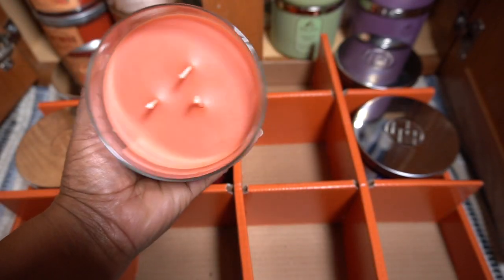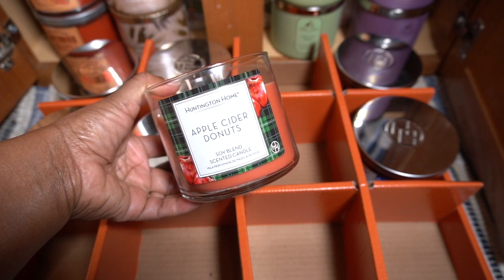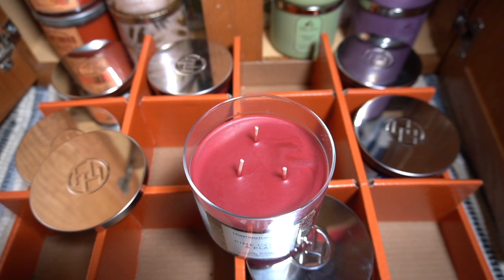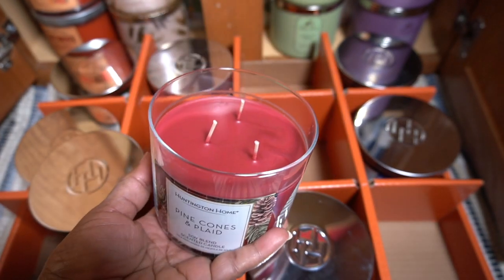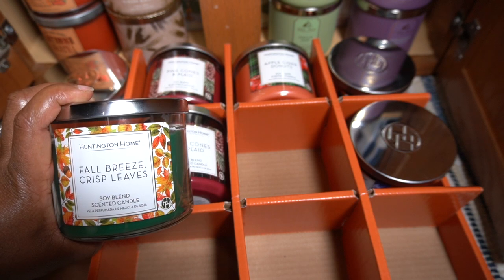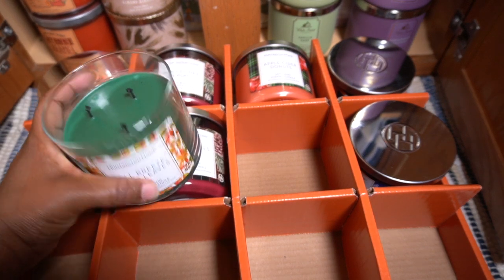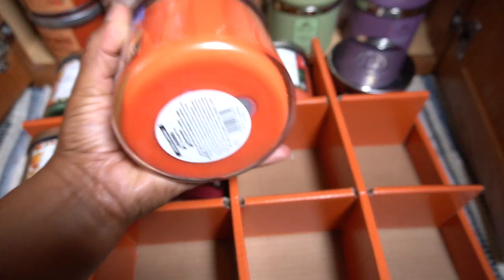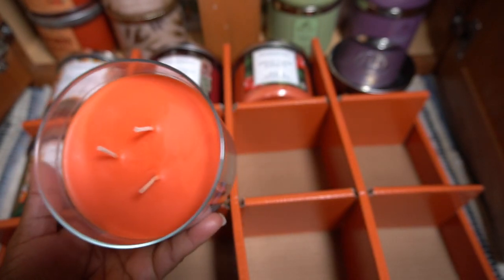Aldi Huntington Home 3 Wick Candles | September 2020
Aldi Huntington Home candles for September 16 2020 .  It's a 14. oz 3 wick candle made with essential oil. Most of Aldi candle has fragrance that last up to 45 hours.

 🎥  Camera
Mirrorless camera

DSLR camera

Action camrea

💡Lights
Studio

Hot Shoe

2nd Channel Kimble Renee
🥂Adult Beverage 🥃

Send Me Mail:
Kimble Rene
2200 N. Highway 67